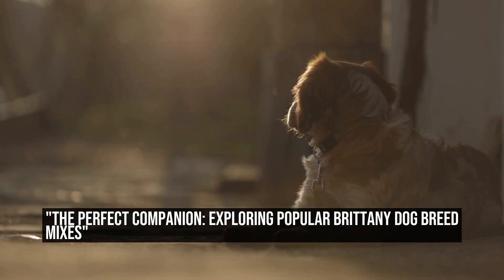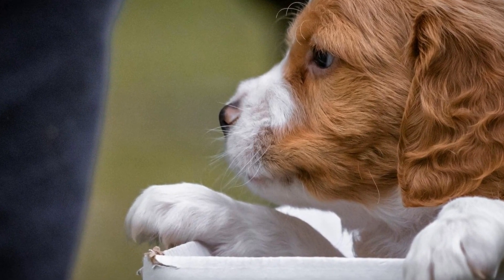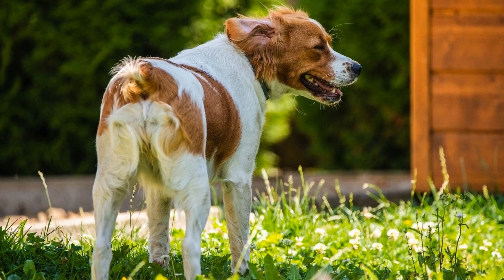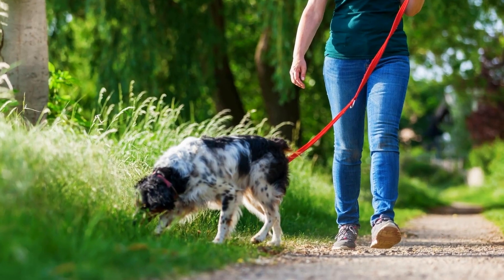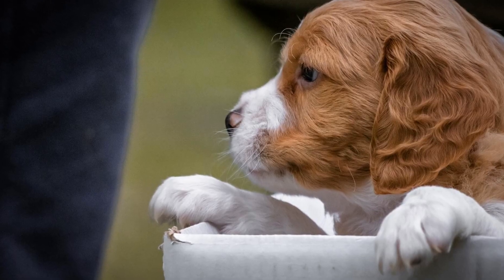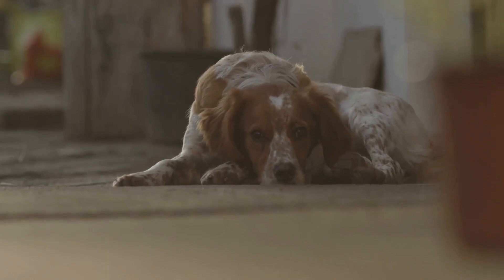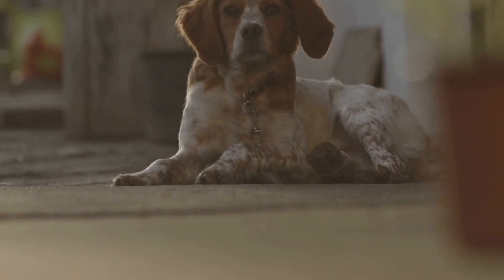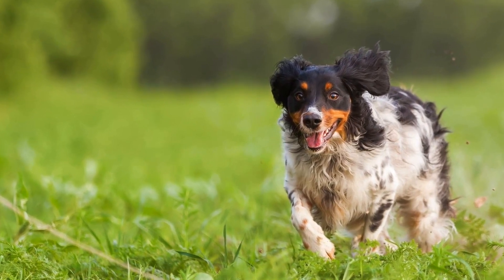The Perfect Companion Exploring Popular Brittany Dog Breed Mixes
When it comes to choosing a dog breed, there are numerous options available  One popular choice among dog enthusiasts is the Brittany dog breed mix  Known for their intelligence, athleticism, and friendly nature, Brittany mixes make fantastic pets for families and individuals alike

Before diving into the different mix options, let's first learn a bit about the Brittany breed itself  Originating from the Brittany region of France, Brittany Spaniels were originally bred as hunting dogs for bird hunting
00:00 "The Perfect Companion: Exploring Popular Brittany Dog Breed Mixes"